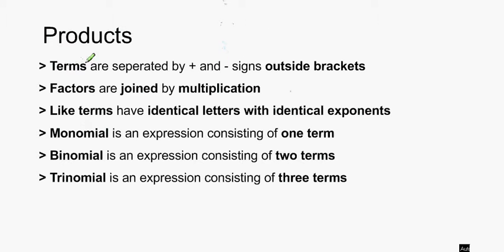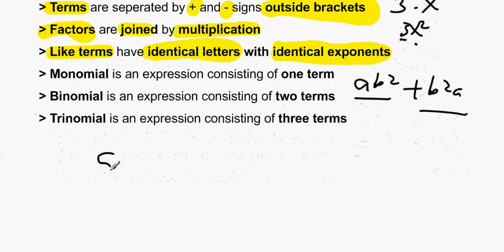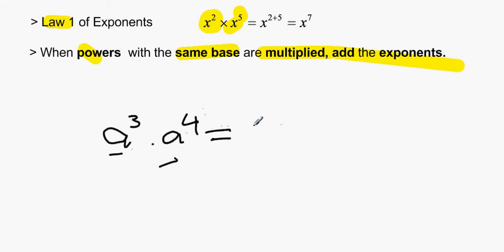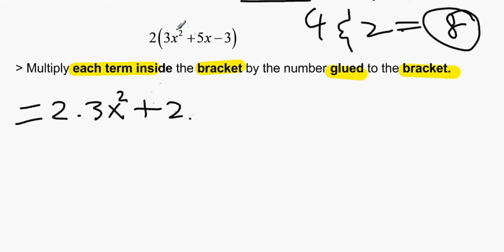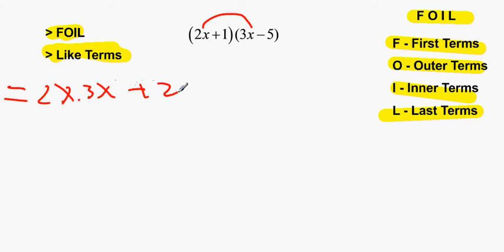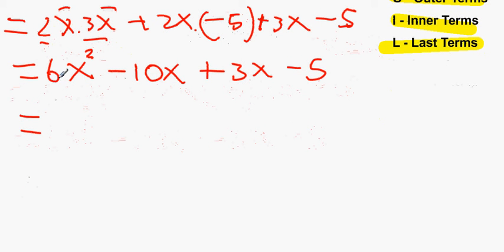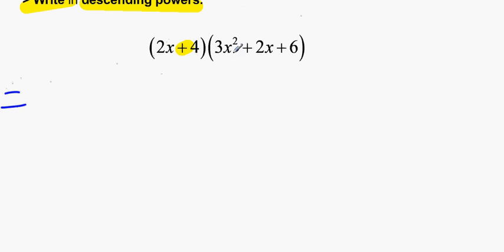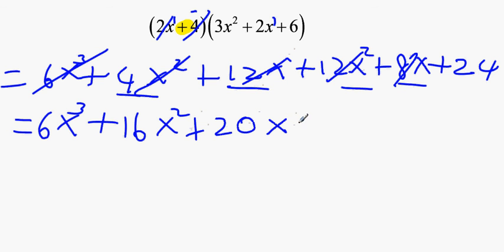Products 01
Video Lesson on how to solve products in Grade 10 Maths